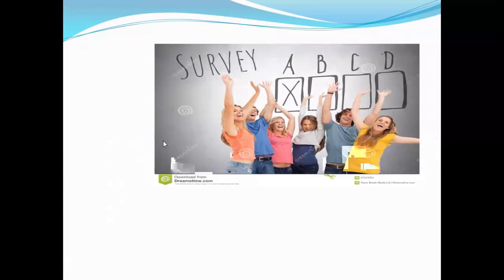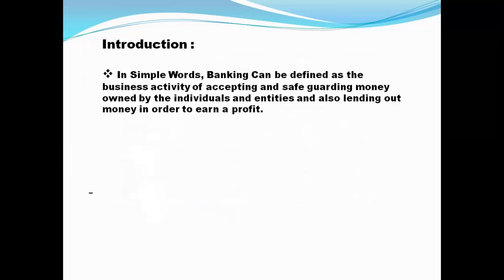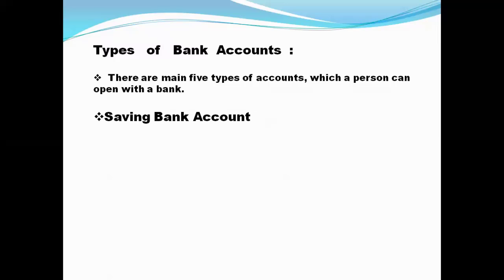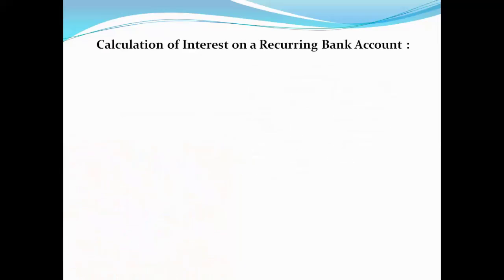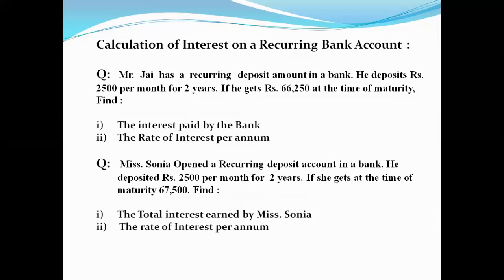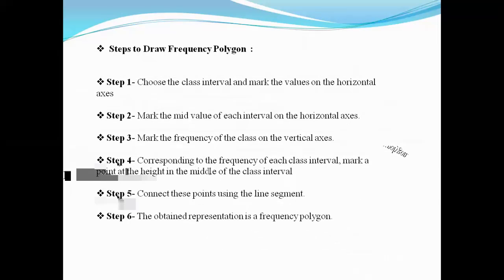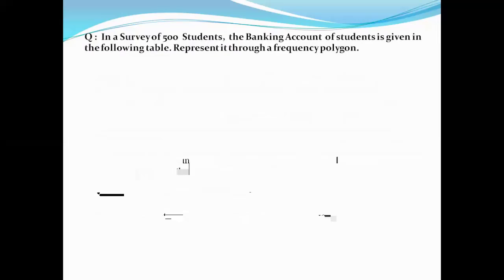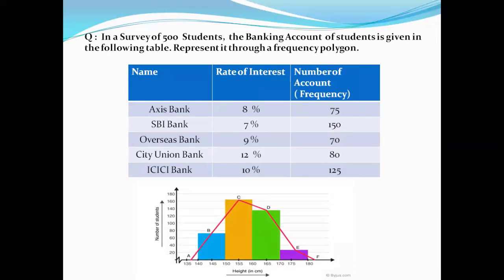Internal Assessment | Survey Based On Various Types of Bank Accounts | Rate of Interests